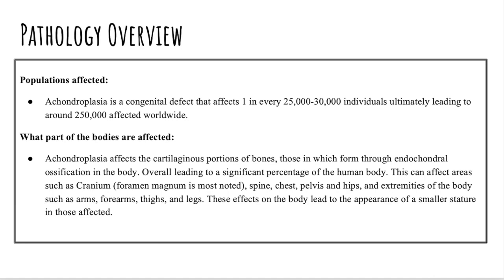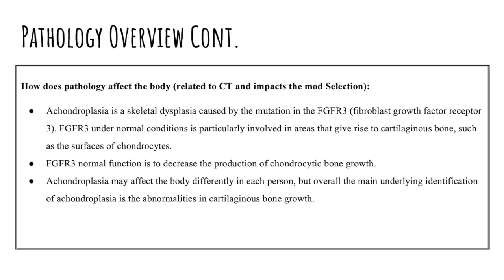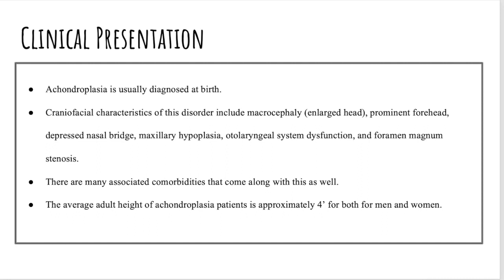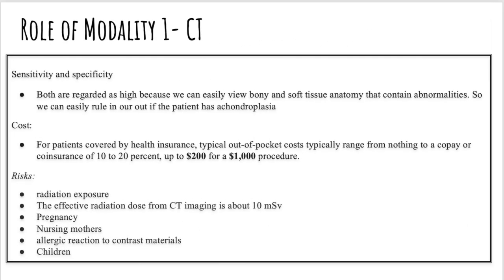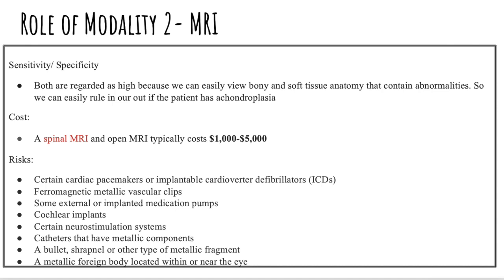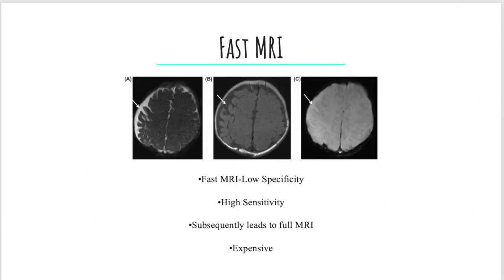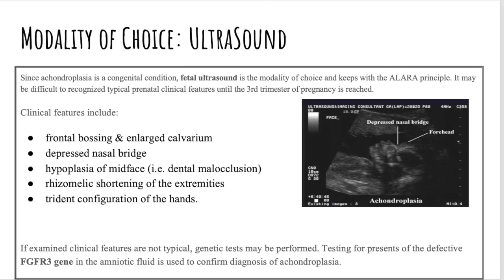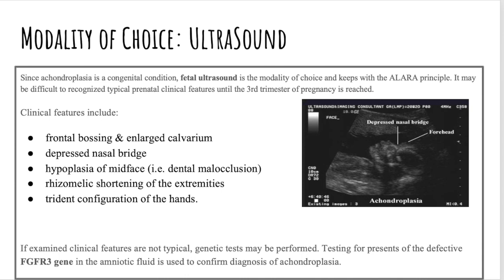FDI Achondroplasia Presentation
achondroplasia imaging